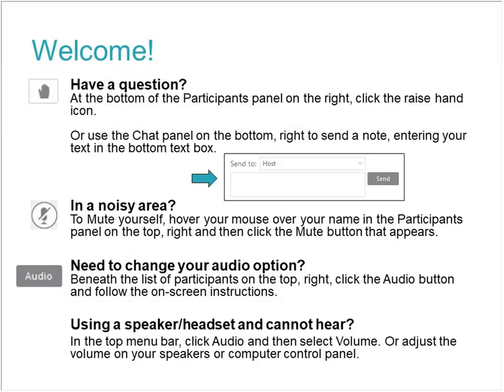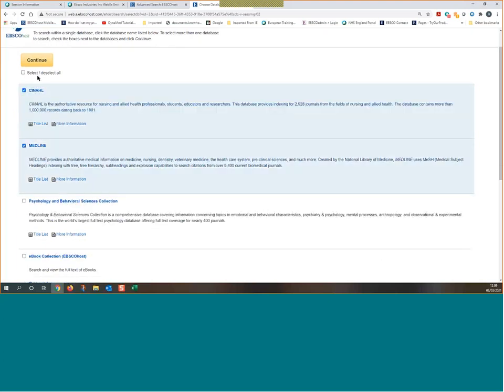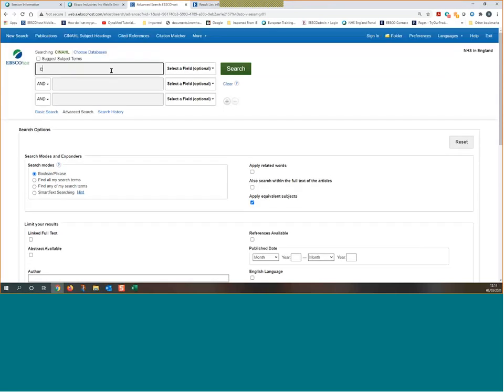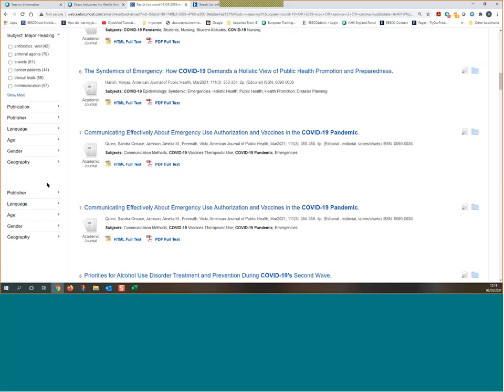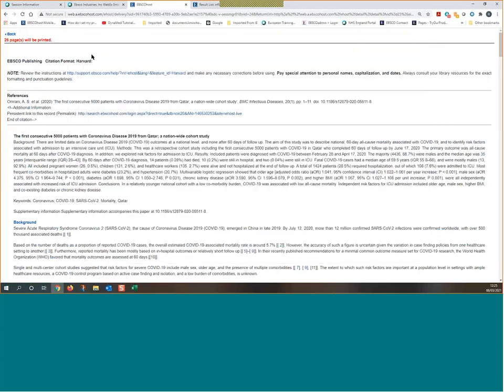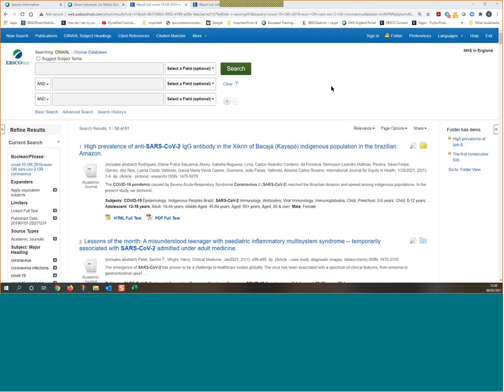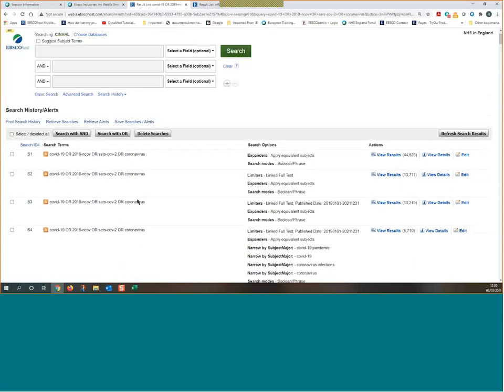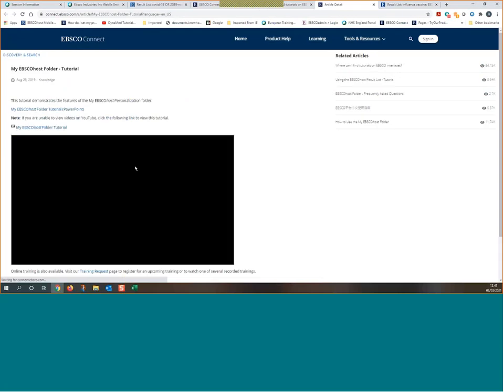CINAHL Basic Searching on EBSCOhost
This 45-minute webinar introduces basic searching concepts on CINAHL, the most widely-used and respected research tool for nurses, students and allied health professionals. In this session we will look at keyword (free-text) searching, refining search results, viewing and saving results and searches.